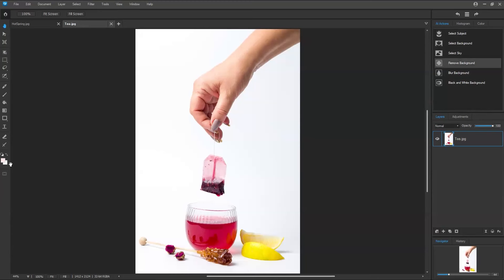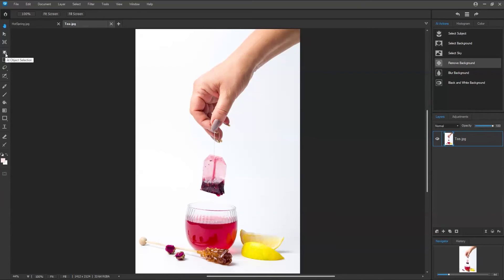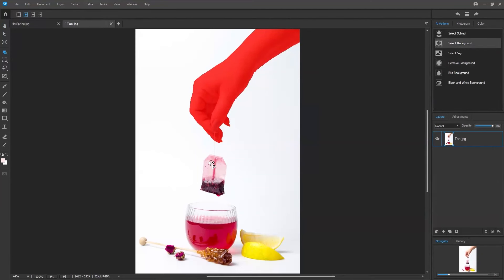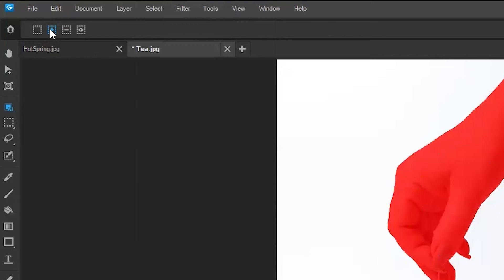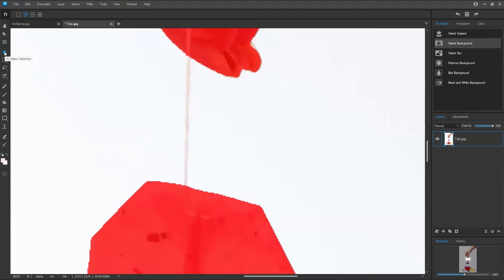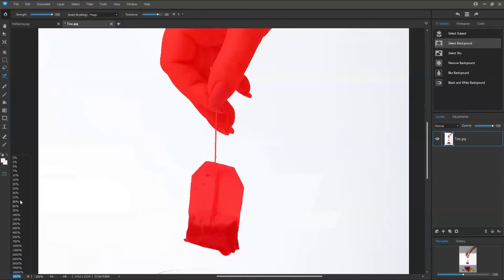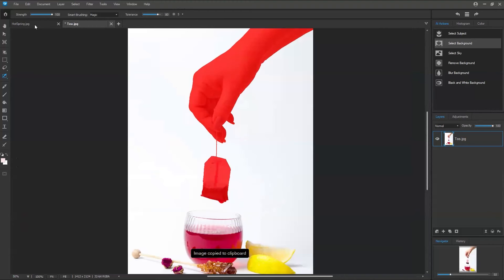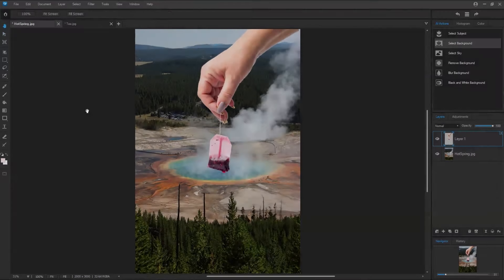Select Any Object Intuitively Using Gemstone Photo Editor 14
This is a short clip from a Creative Photo Editing in Gemstone 14 workshop.

With the AI Object Selection Tool in Gemstone 14, roughly outline multiple objects you would like to select and let AI do the rest. The tool will automatically create precise selections around the objects that were outlined, saving you both time and the need to manually cut-out objects.

ACDSee Gemstone Photo Editor 14 is the creative software solution for all your graphic design and image post-processing needs. Lightweight and user-friendly by design, Gemstone combines usability with advanced photo editing capabilities to make you an artistic powerhouse. Equipped with Artificial Intelligence (AI)-driven features, limitless layered editing, non-destructive RAW image processing, and a multi-document interface, Gemstone Photo Editor 14 packs an inspired and resourceful punch.